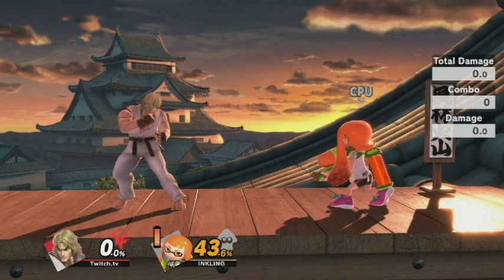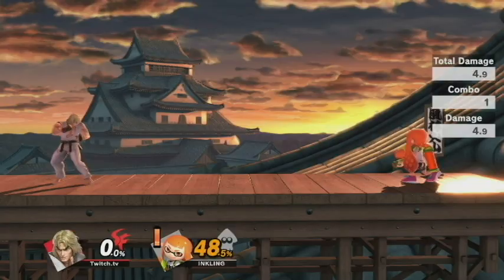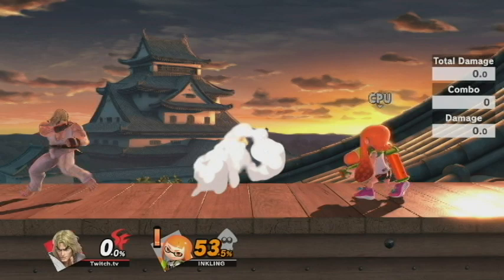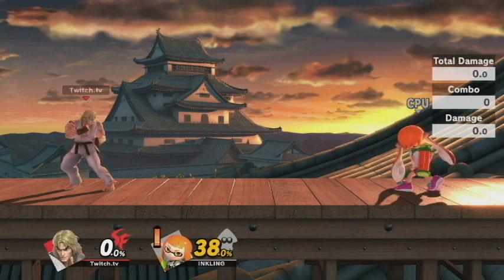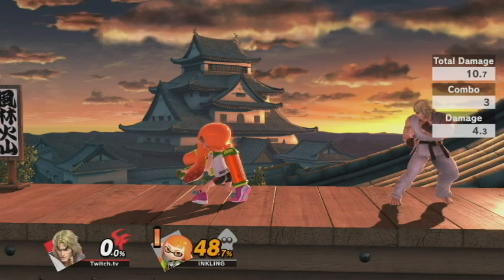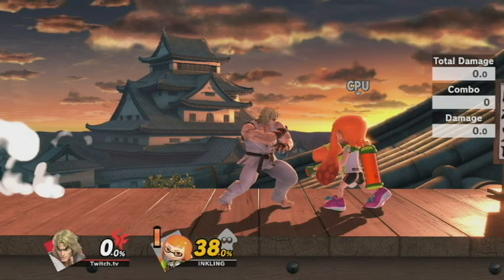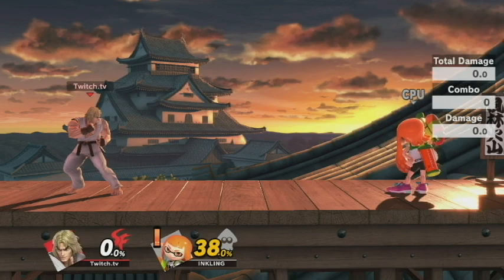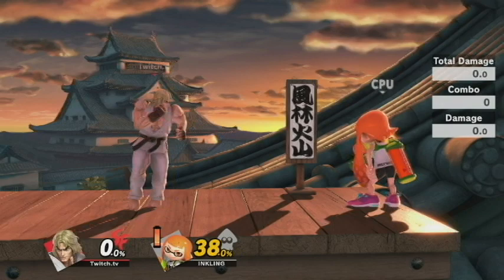Smash Ultimate Ken Guide: Conditioning!